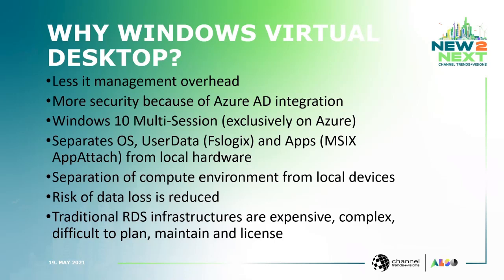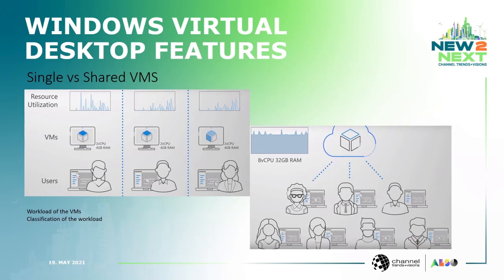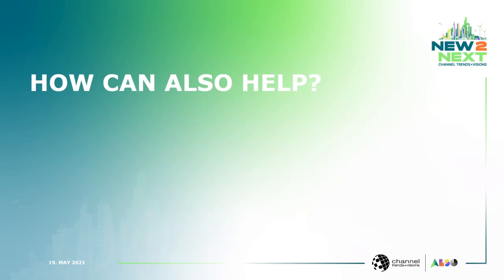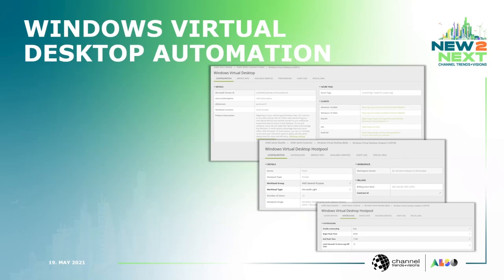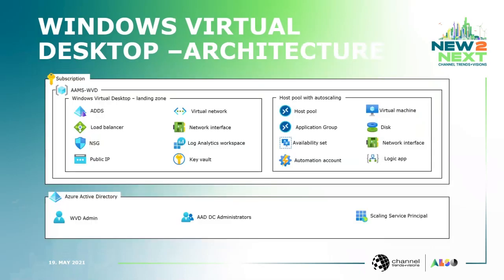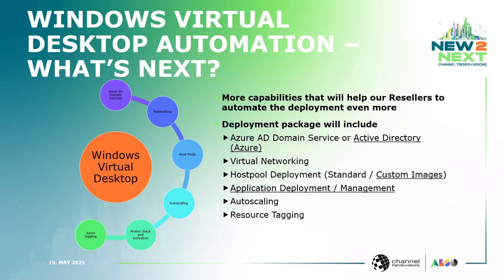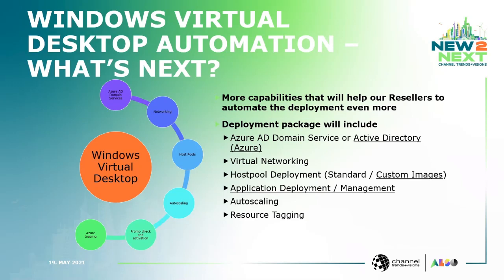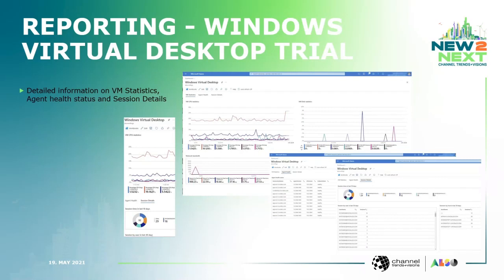Workation: How to make it happen with Windows Virtual Desktop & ALSO Automation?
ALSO CTV 2021
Workation: How to make it happen with Windows Virtual Desktop and ALSO Automation?
Let’s build the future together on May 19th 2021